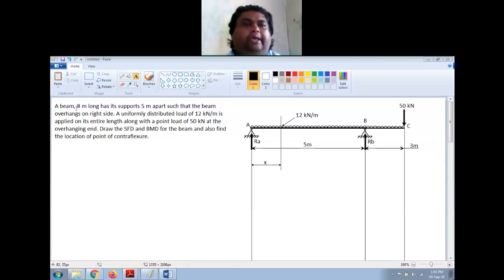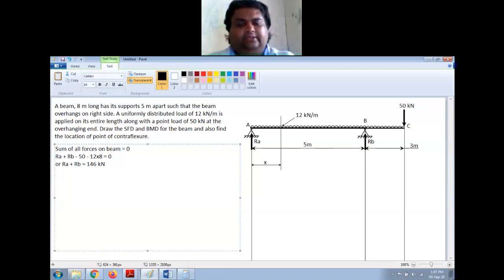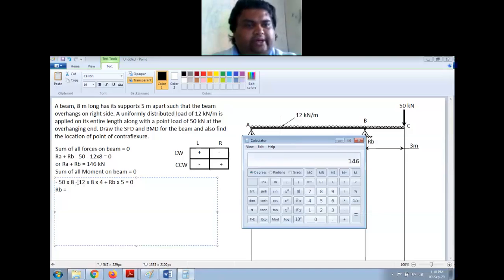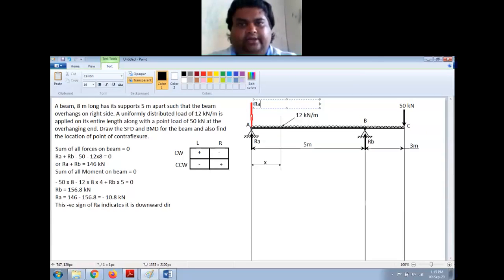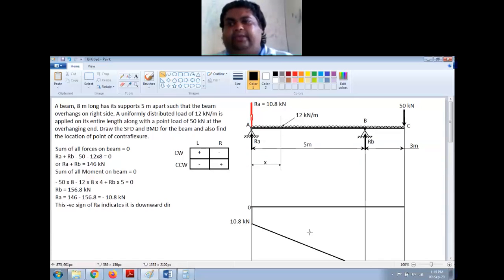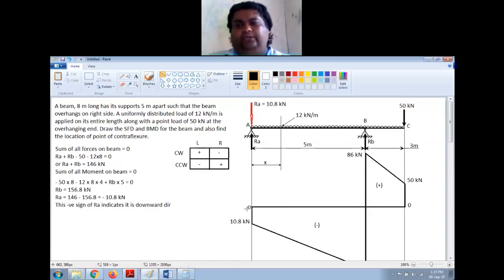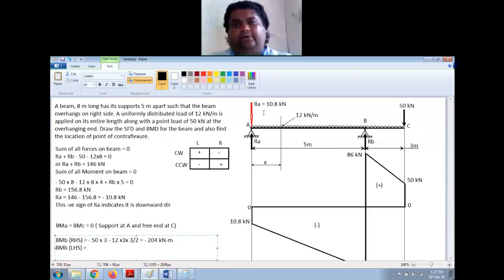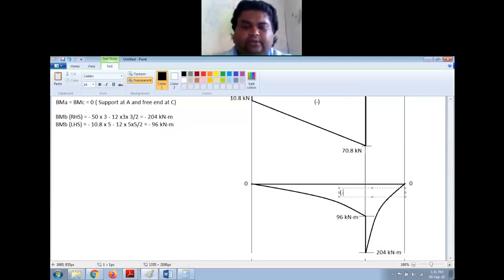2 9 Overhang UDL Numerical